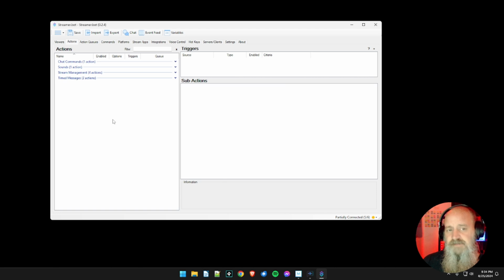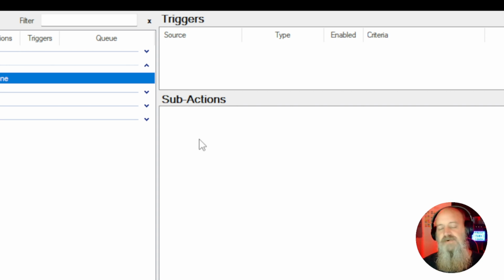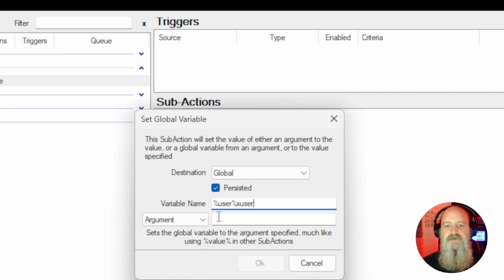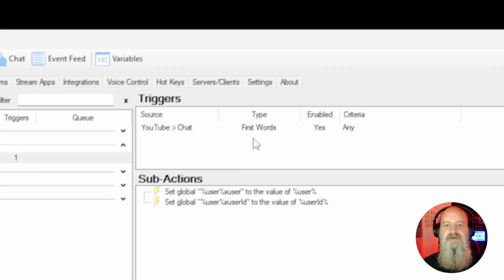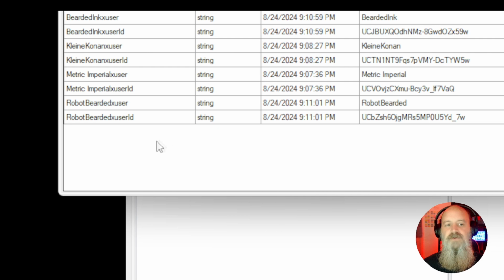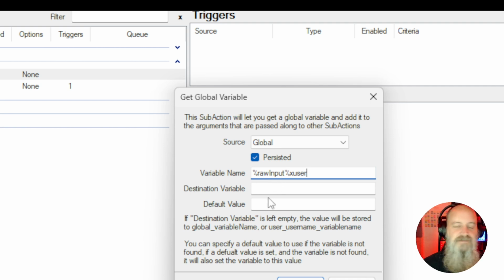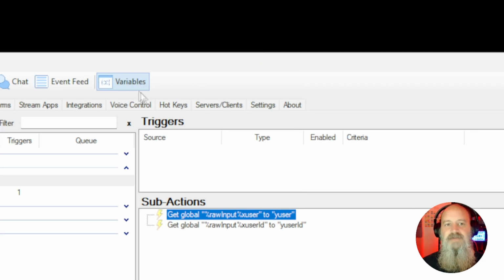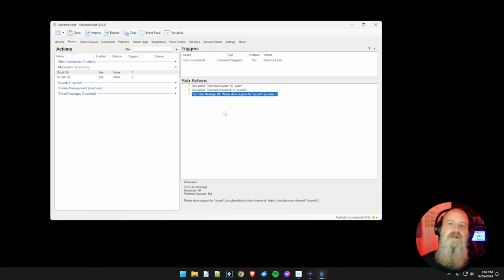Finally! Easy Shout Outs for YouTube with Streamer.Bot!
Shout Outs for YouTube have been a near-impossible feature request for a long time! Recently I found a very simple method to get shout outs for your YouTube Live sessions!

Using a simple action sequence you can have shout outs on your live streams, too! Without the need for 3rd party applications, C# coding or API calls!

Chapters
00:00 Intro
1:00 How The Shout Out Works
1:23 Two Main Drawbacks
3:27 Why This Took So Long
5:12 Shout Out Set Up Action
12:37 First Words Reset
13:30 How The Variables Are Populated
15:03 Shout Out Command Action
21:48 Final Thoughts
24:30 Message for Nate
22:47 Outro

► Mic & Boom
► Desktop PC
► Special Item (This Video Only)